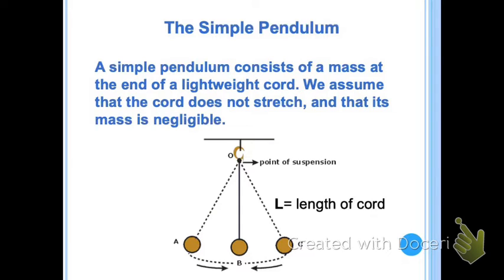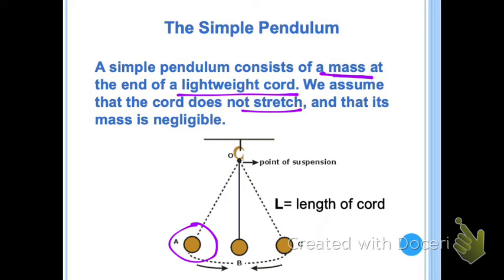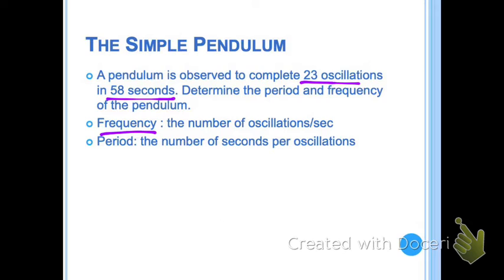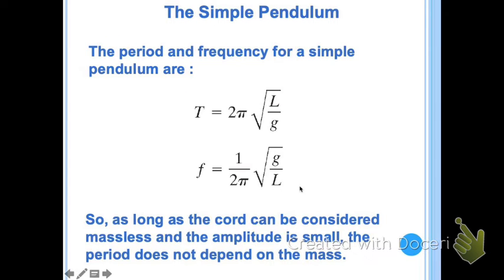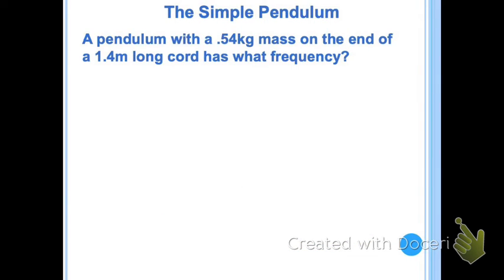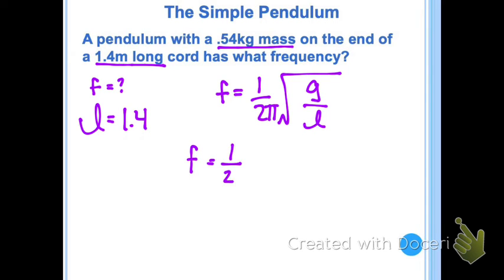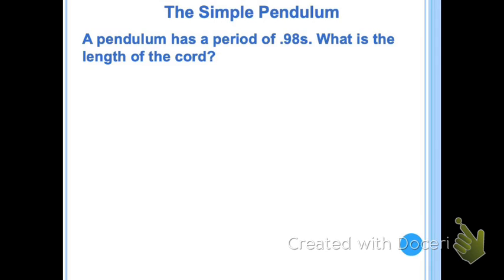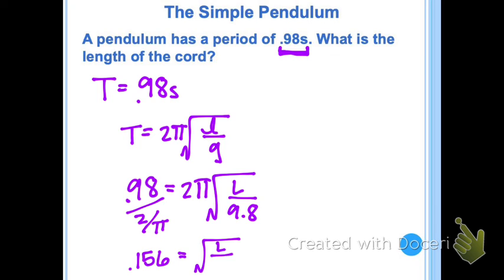Physics Pendulums 4.5.22